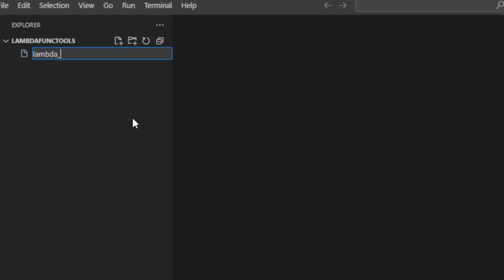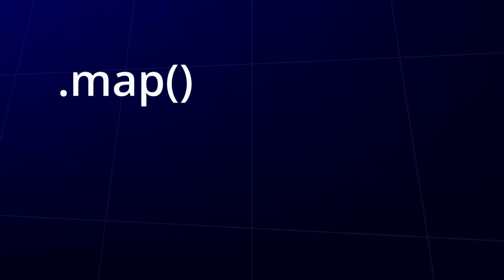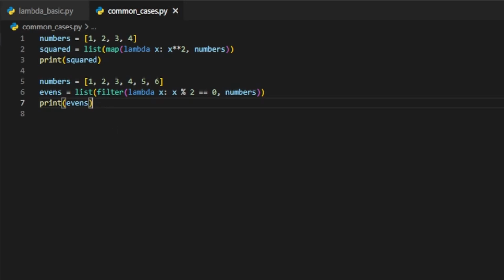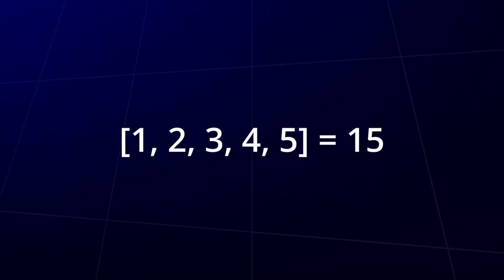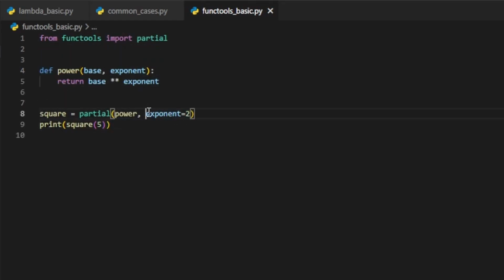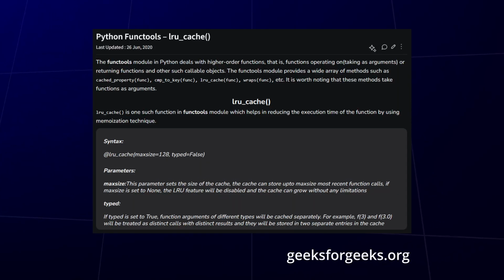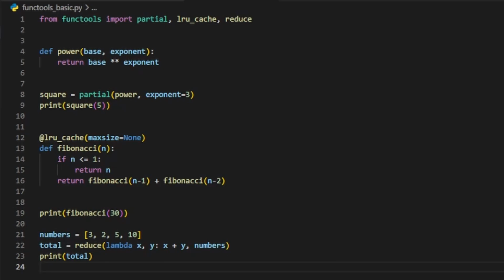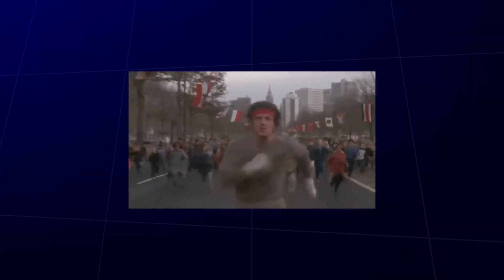Python Hidden Kung Fu: Master Lambda & functools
Welcome back to Digital Dimension! 🚀 Today, we’re diving into two powerful tools that can make your Python code simpler and more efficient:

✅ Lambda Functions – Write concise, one-liner functions like a pro!
✅ Python’s functools Module – Optimize your code with built-in tools like partial(), lru_cache(), and reduce().

💡 What You’ll Learn:
The power of lambda functions in map(), filter(), and sorted()
How to use functools.partial() to simplify function calls
Speed up your code with functools.lru_cache()
Master functools.reduce() for data processing

By the end of this video, you’ll be writing cleaner, faster, and more Pythonic code! 🐍

🔔 Don’t Forget:
Next time, we’re diving into Decorators for Function Memoization—don’t miss it!